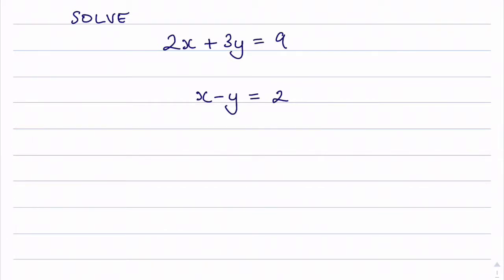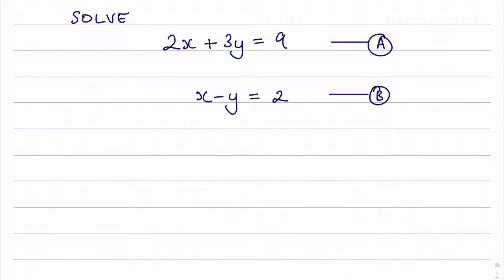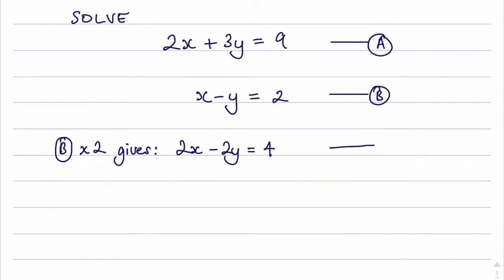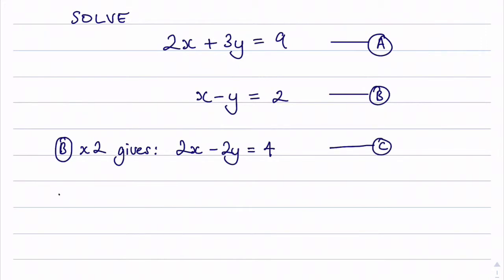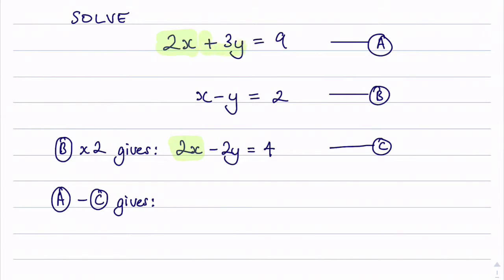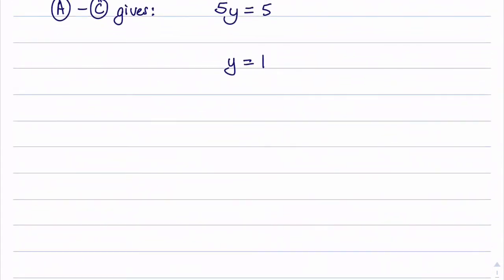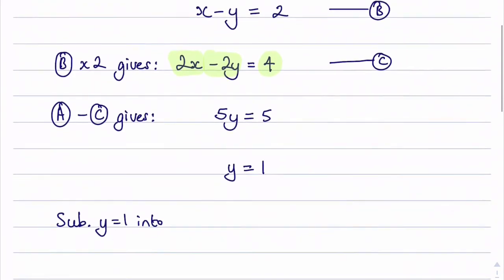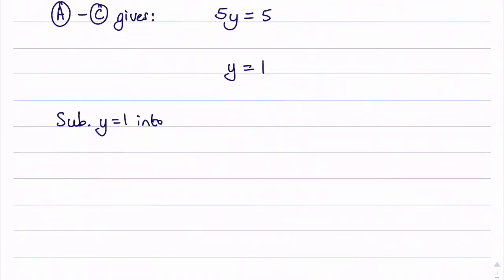How to Solve Simultaneous Equations using Elimination